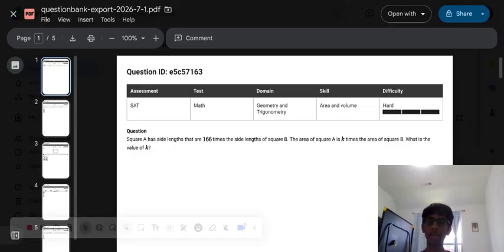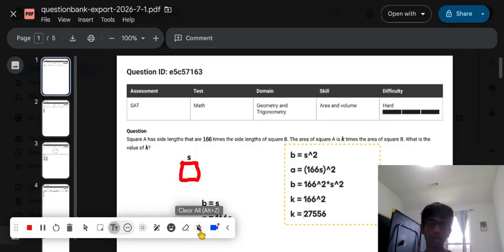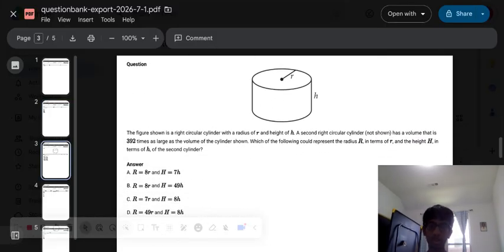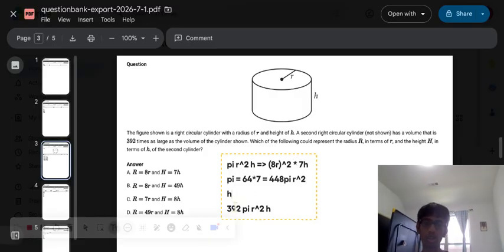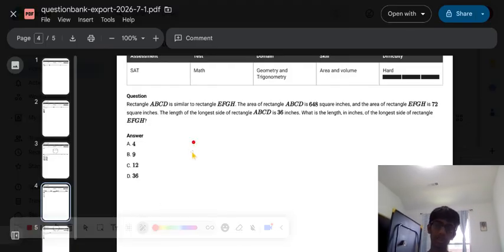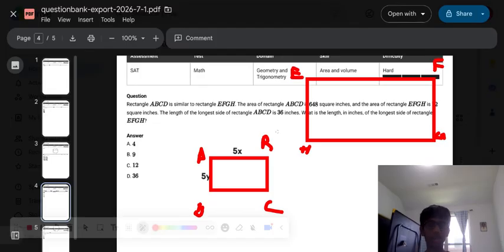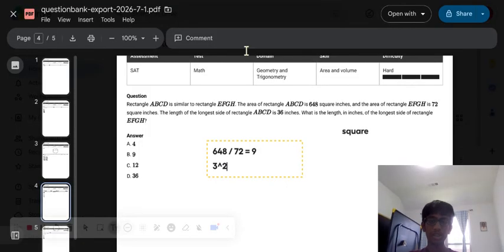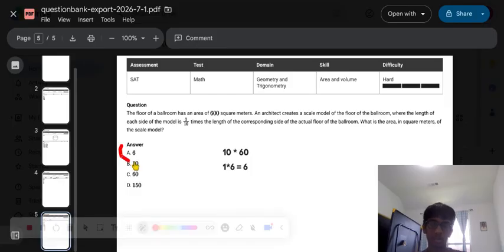SAT Math Geometry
This helps students do area and volume problems for the SAT